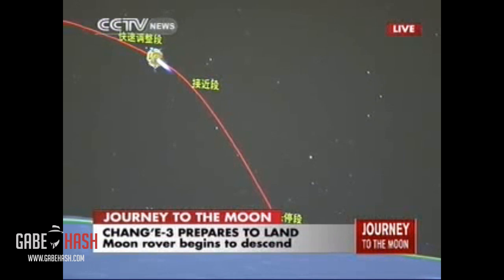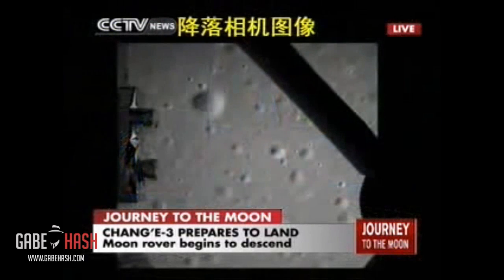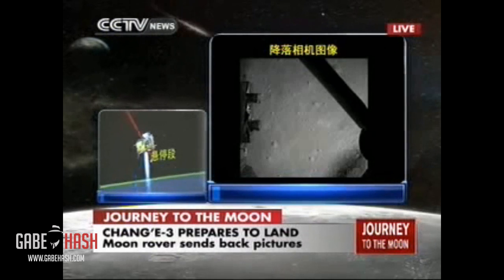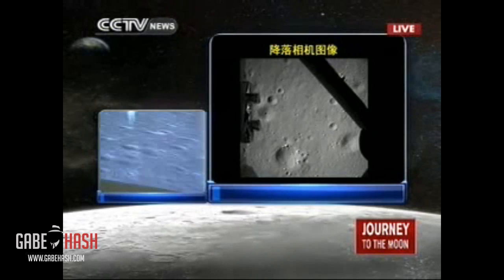CHINA LLEGA A LA LUNA! YUTU ROVERS ENVÍA PRIMEROS VÍDEOS E IMÁGENES HOY 15 DE DICIEMBRE 2013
PAGINA WEB

La Luna: El primer rover enviado a la luna por parte de China ha aterrizado con éxito en la superficie lunar hoy 15 de diciembre 2013.
El rover llamada Yutu rovers (Jade Rabbits) de unos 140 kilogramos realizo su aterrizaje con éxito la madrugada de este domingo, al separarse de la sonda espacial Chang'e 3, 7 horas después de haber aterrizado. (Read more